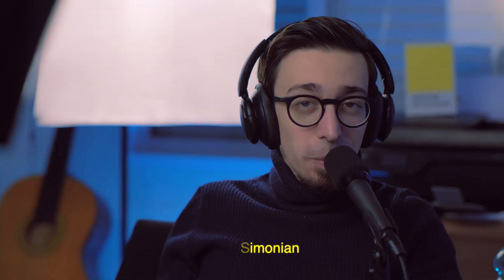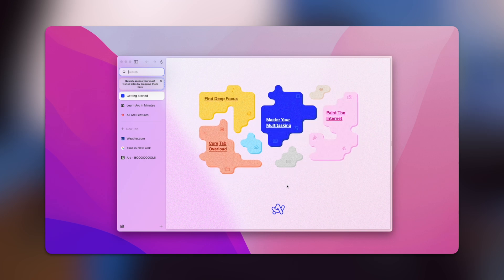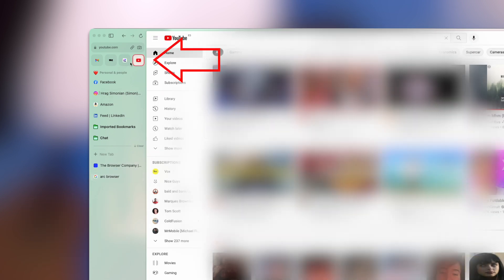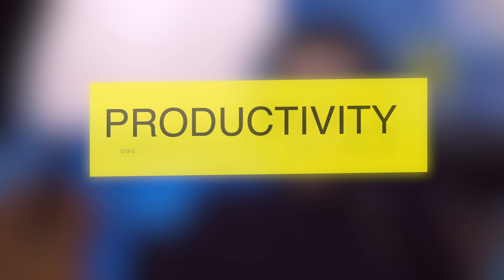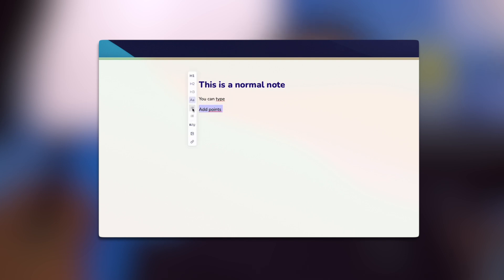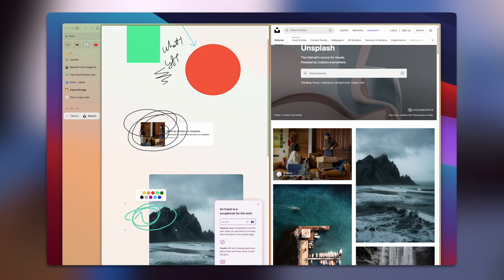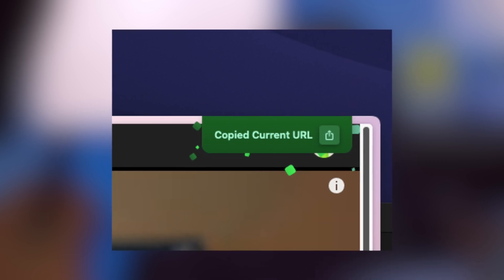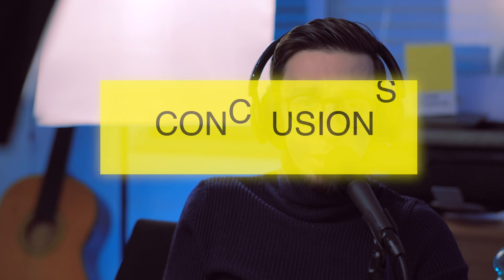The BEST & most innovative browser EVER? — Arc Browser first look & features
It doesn't matter if you have heard of Arc Browser before or if this is your first experience with it, you will not be disappointed. Is it the best browser around, and does it change the way I use a browser? Check it out ;)

This video was not promoted by anyone and is based on my personal experience.